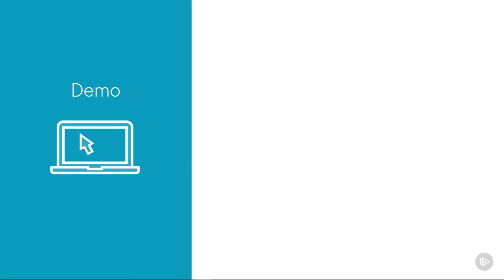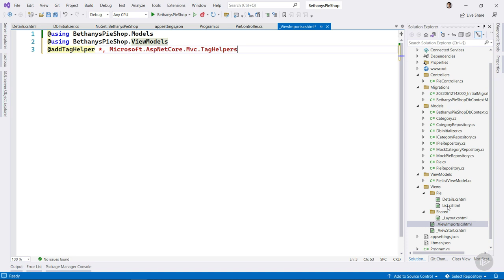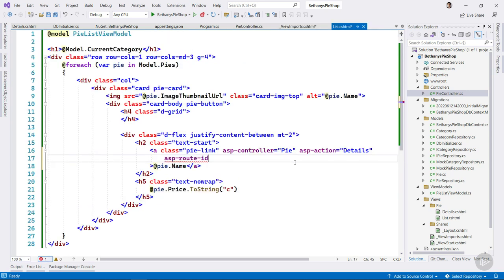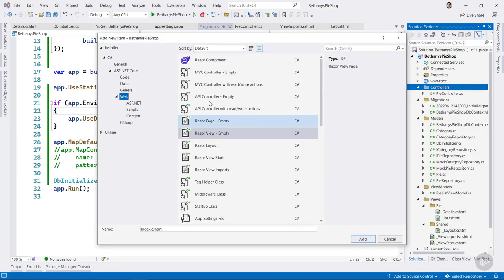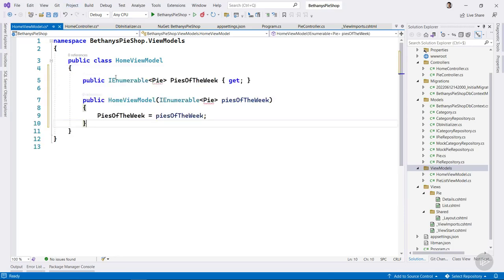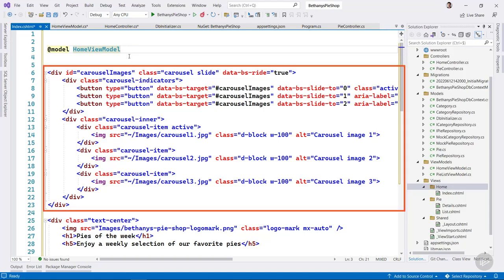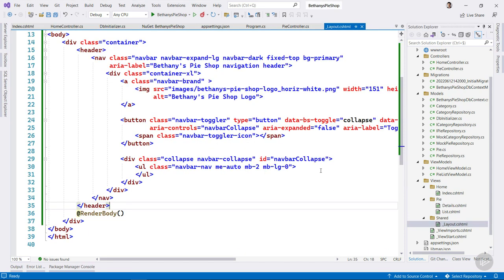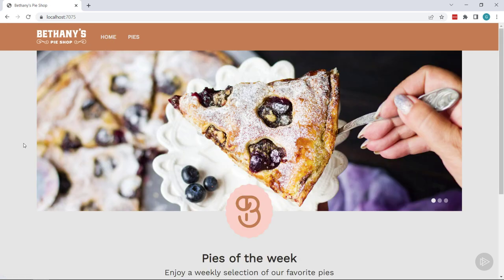44 Demo Adding Navigation to the Site